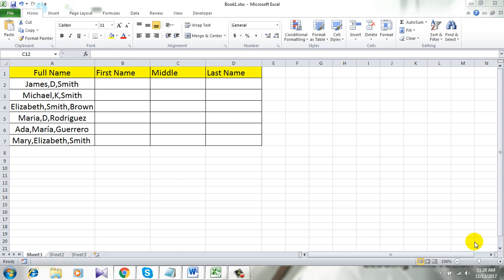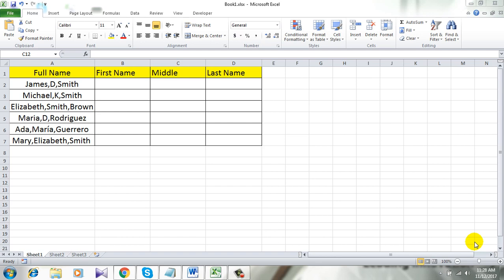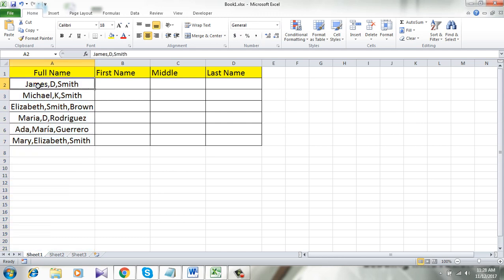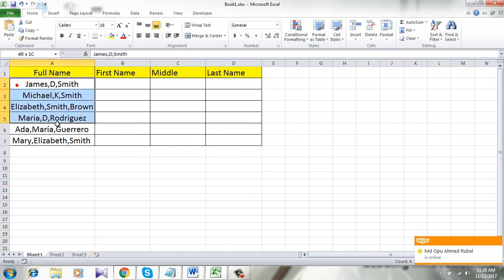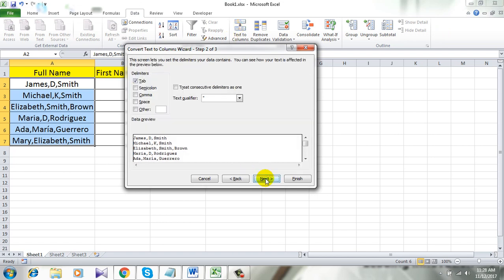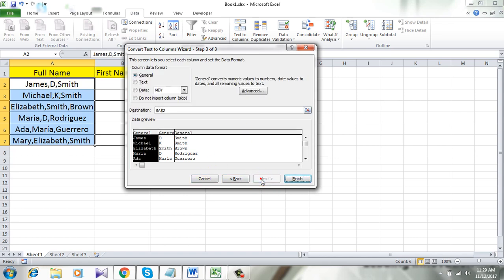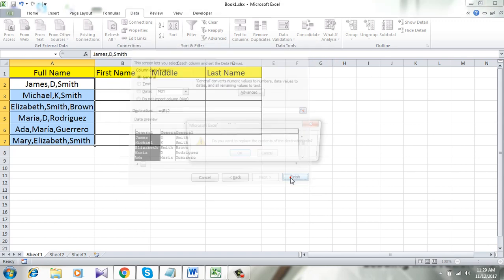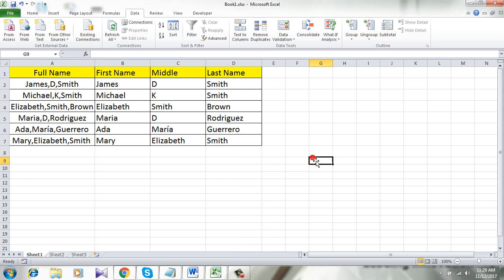How to Split Full Names to First, Middle and Last Names by Comma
Text to column is an excellent function of excel in regard to splitting text into columns where comma is a separator. You can select different separator to separate text into column with this function.

We are going to use this tool to split full name into first name, middle name and last name by comma as a separator. This tutorial is very important and yet the steps are so easy. You won’t need any formula or VBA for this. I am using Microsoft Excel 2010 for the demonstration.

Let’s heed to the step by step tutorial.

Step 1: Select the data you want to split

Step 2: Click on “Data” tab and then click on “Text to column”.

Step 3: Click “Next”.

Step 4: Check mark “Comma” in the delimiters and Uncheck “Tab”.

Step 5: click “Next” and Select the destination where you want the first name to be placed.

Step 6: Click “Finish”

Done. You have successfully split full name into first name, middle name and last name with comma. You can also use this procedure to separate words in excel too.